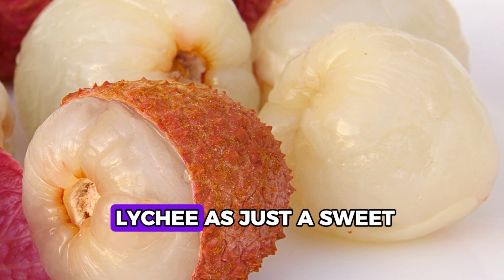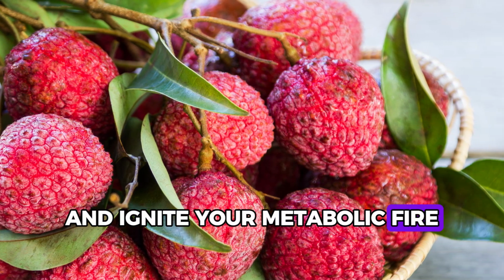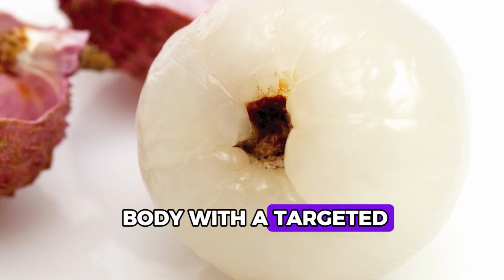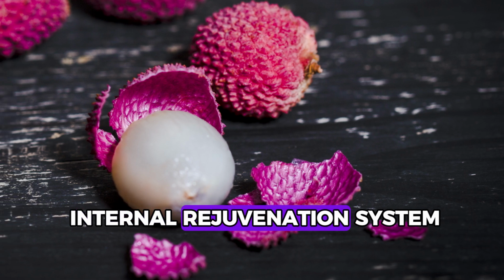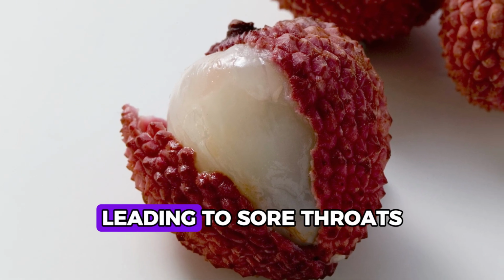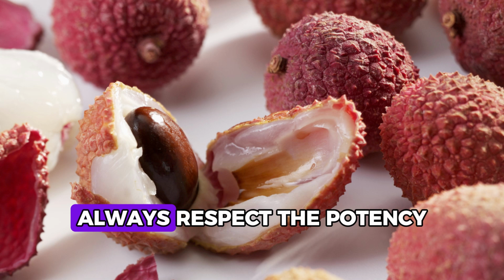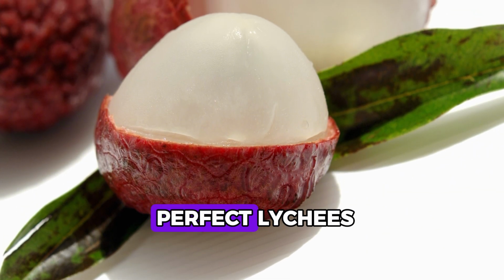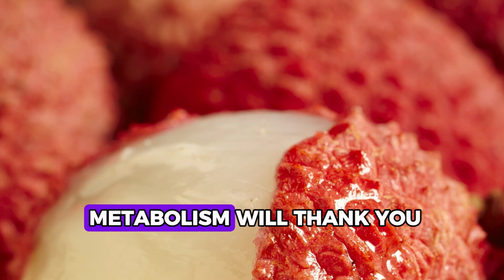STOP EATING LYCHEES THE WRONG WAY! 🔴 THE "EMPTY STOMACH" DANGER REVEALED!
Think you know everything about Lychee? 🔴 Think again! This "Crimson Jewel" is a biological masterpiece for your skin and circulation—but only if you avoid the dangerous "Empty Stomach Error." 🧪✨

In this video, you'll discover:
✅ The "Oligonol Secret": Why Lychee is a high-tech shield for your vascular walls
✅ The "MCPG Warning": Why you should NEVER eat Lychees on an empty stomach
✅ Why the "Scent Test" is the only way to find truly medicinal fruit
✅ How to use Lychees as a natural internal "collagen-booster" for glowing skin

Don't forget to:
👍 LIKE if you learned something new today!
💬 COMMENT: Which fruit should we cover next?